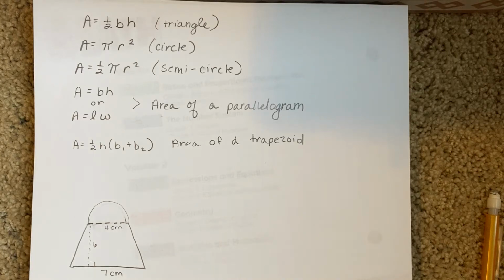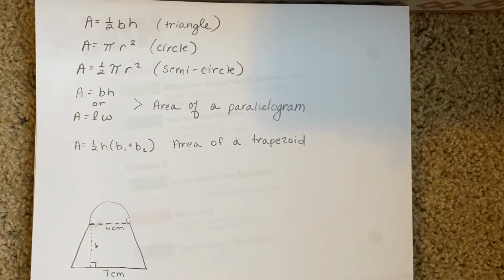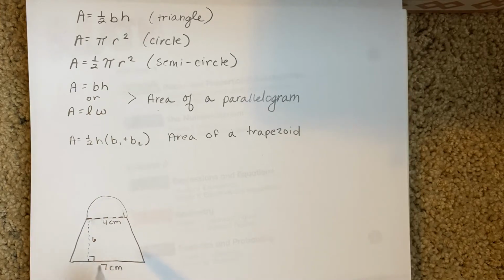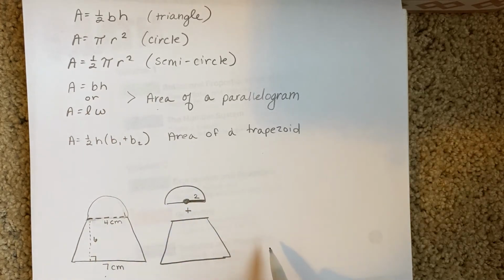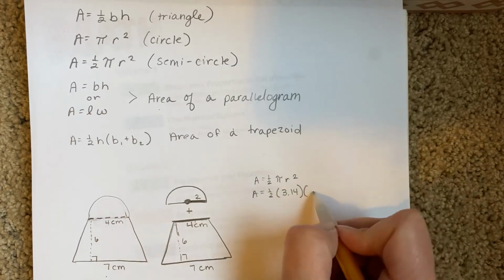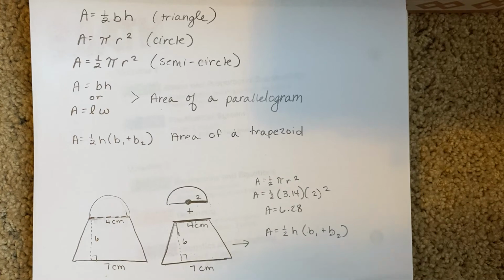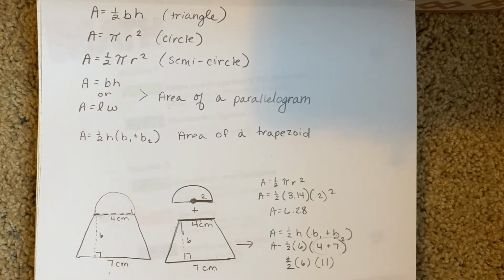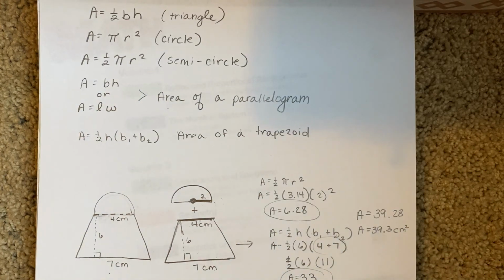PA 12-3 area of composite figures